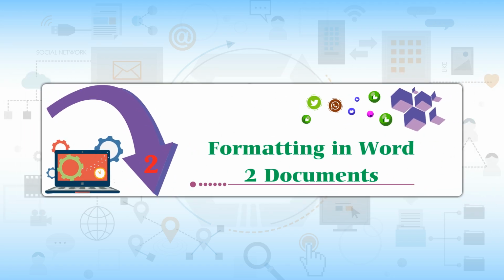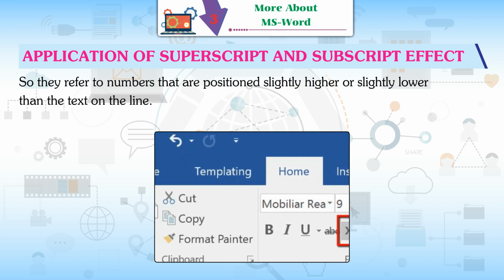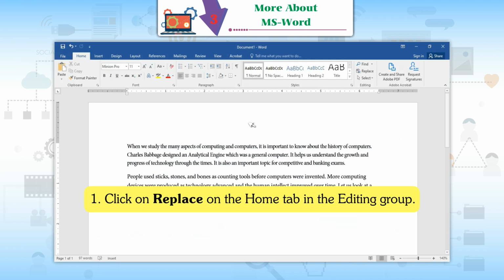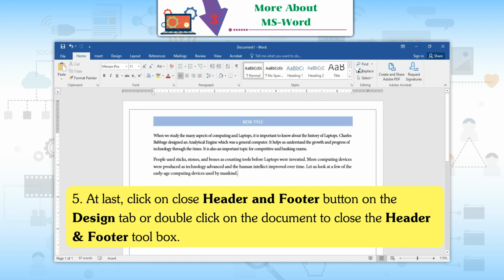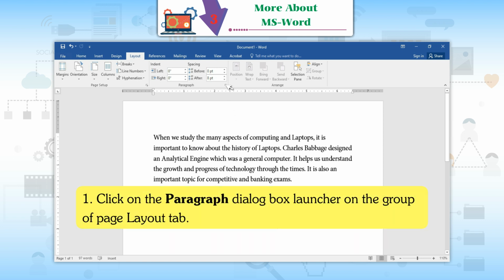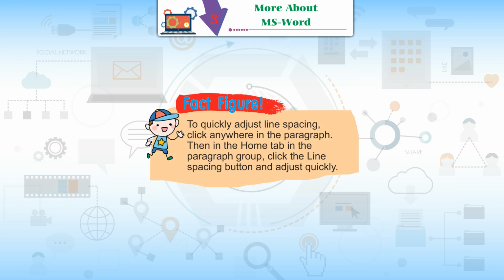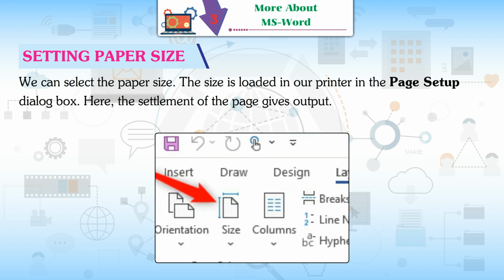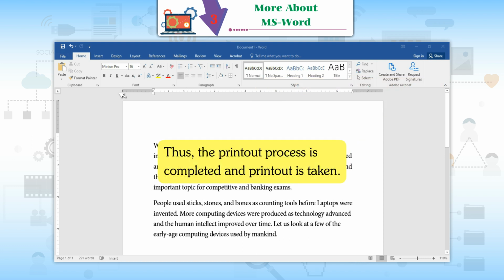Ch 2 | Small Step | Computer | Computer 5 | Formatting in Word Documents | For children